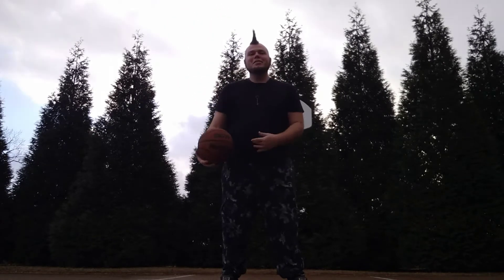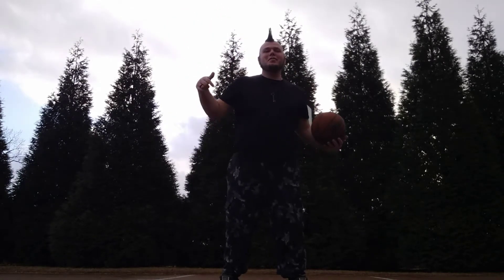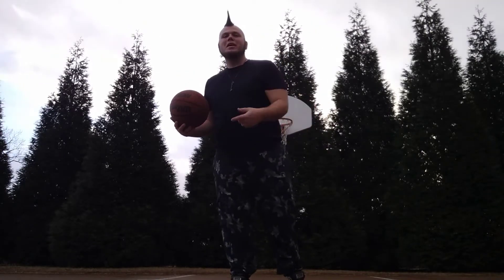Trick Shot How To(Granny Shot)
In this video I give you tips on how to perform a Granny Shot. Grab your basketball, find a hoop and get it!